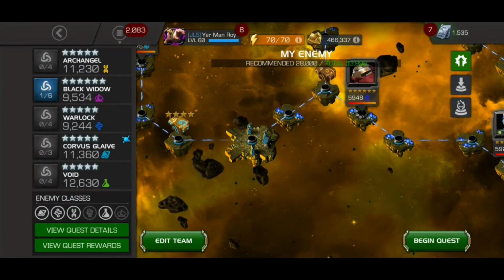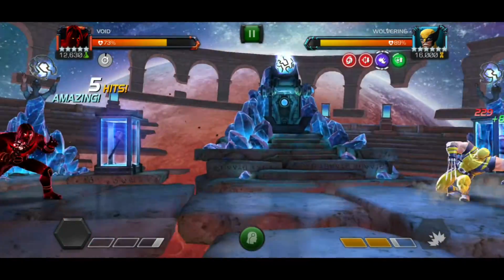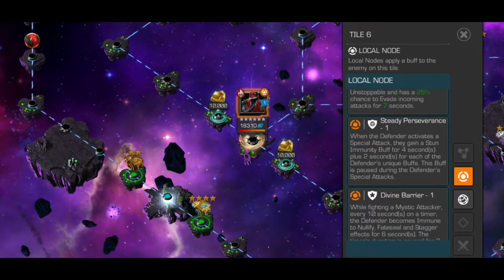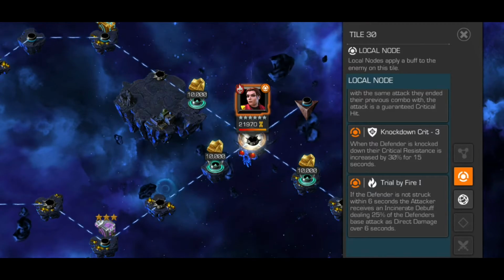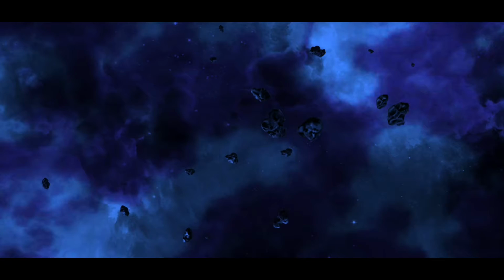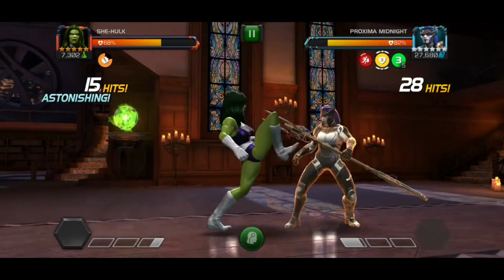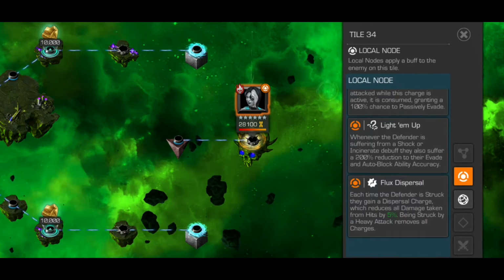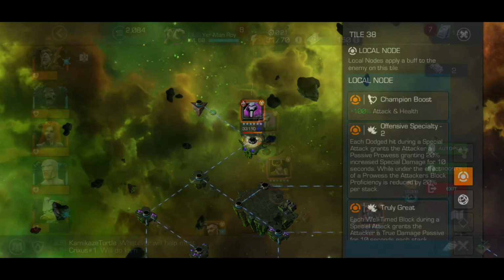MCoC September Event Quest - Uncollected Boss Fights - Marvel Contest of Champions